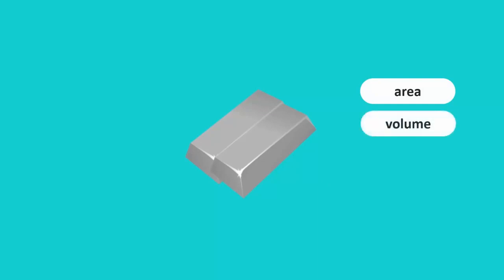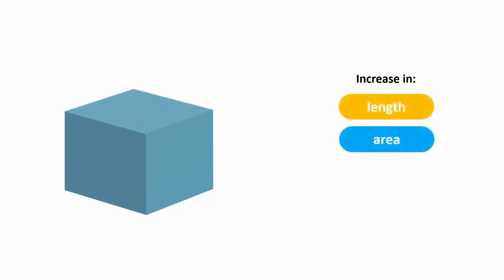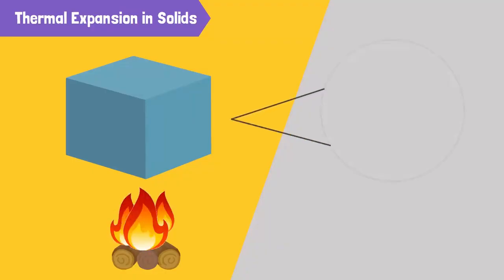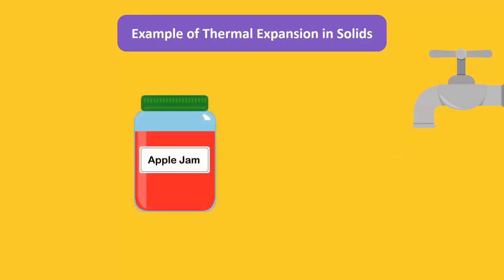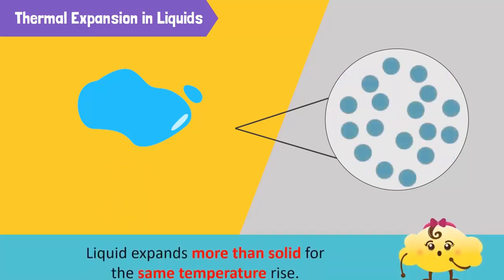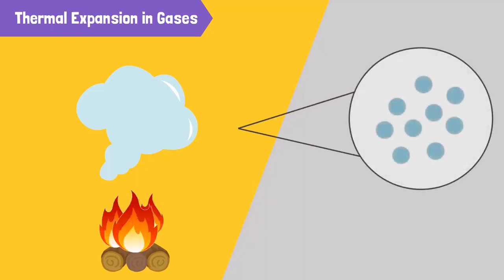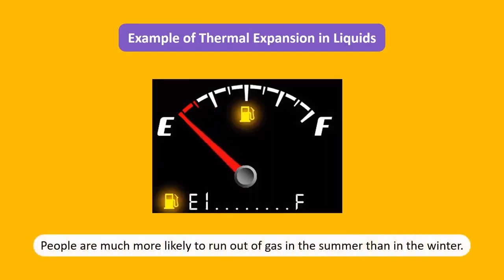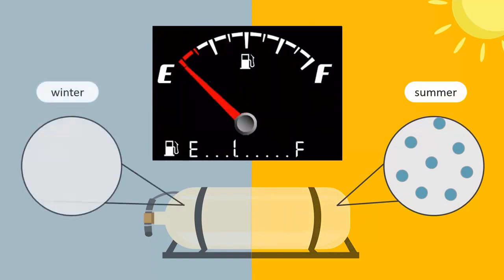Thermal Expansion on three state of Matter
Video from Utkarsh Shrivastav🇮🇳🇮🇳🏍️🏍️